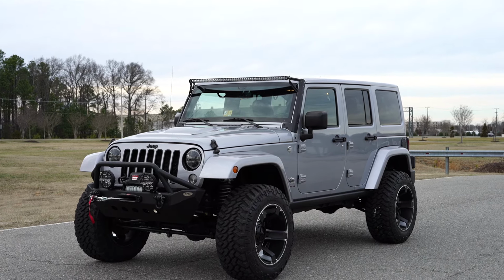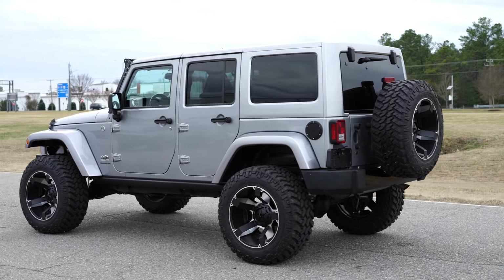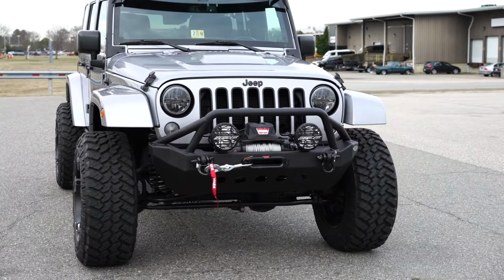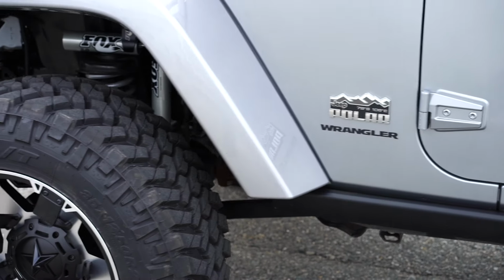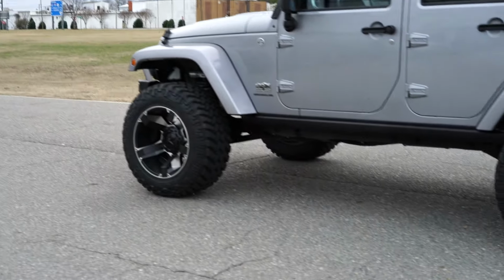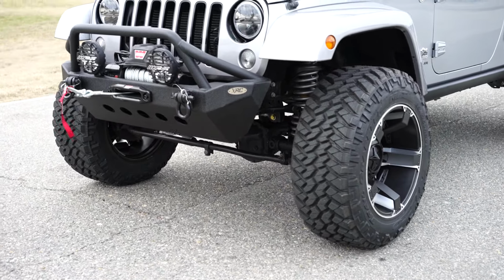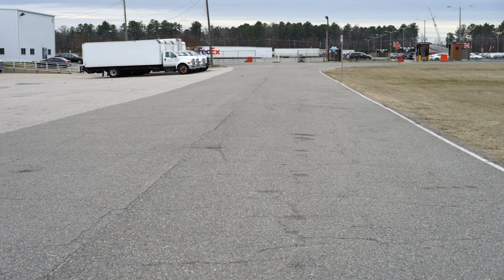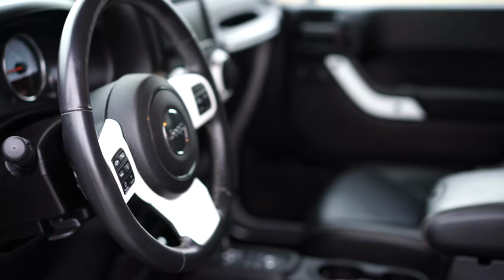Davis AutoSports WRANGER JK UNLIMITED / ALL NEW UPGRADES / FOX / WARN / NITTO